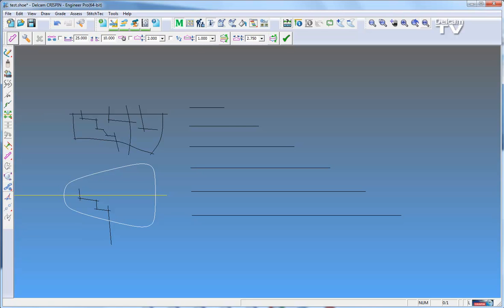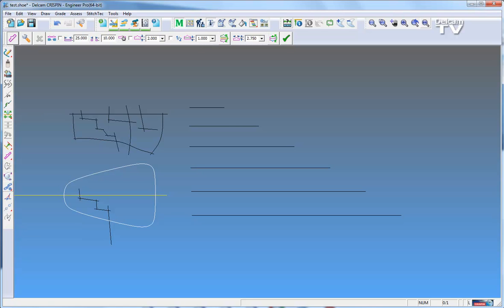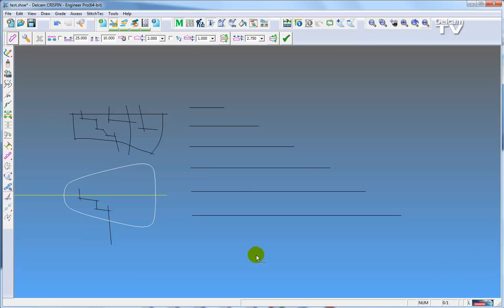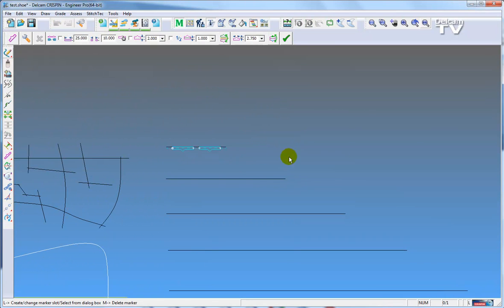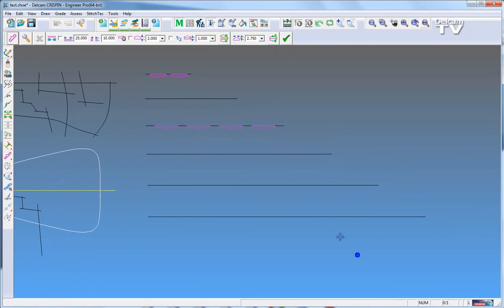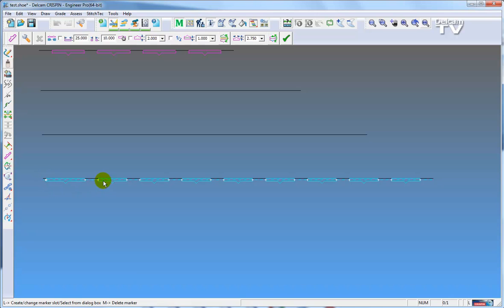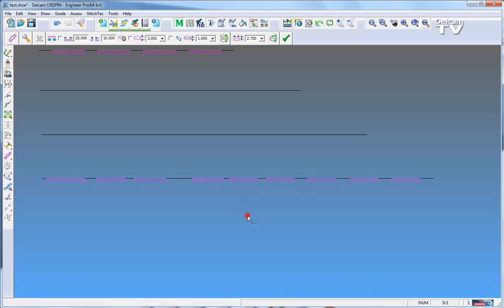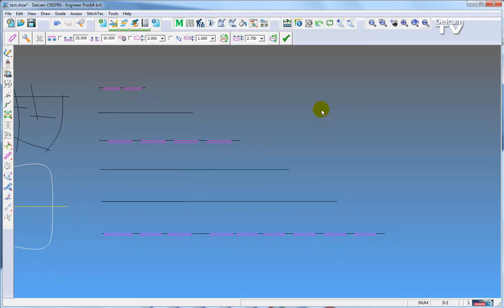Engineer 2014: Markers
The way the placement of markers on a line is calculated has changed. The distribution is now based on a specified gap and nominal slot length; these values are then used to calculate the number of marker slots that best fit along the line while holding to the gap size. It's important to note that this has not changed the resulting marker dependant in anyway and they can still be freely edited. Also the gap and length values can be changed for individual markers to change the quantity of markers, so you can still simulate stitches if you wish (1mm gap, 2mm long). The concept of setting a quantity of markers is dropped. The changes also apply to Edge Templates and the Constrained action.